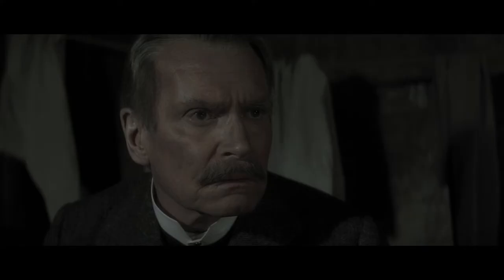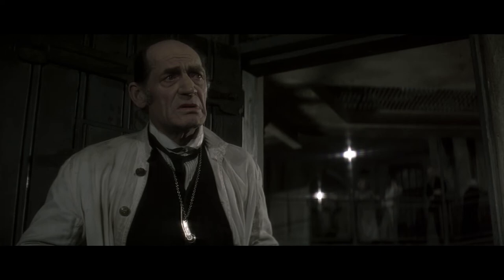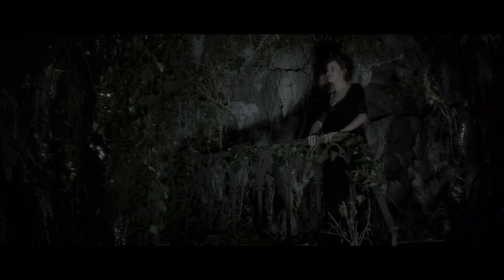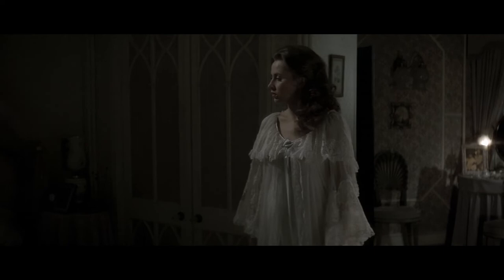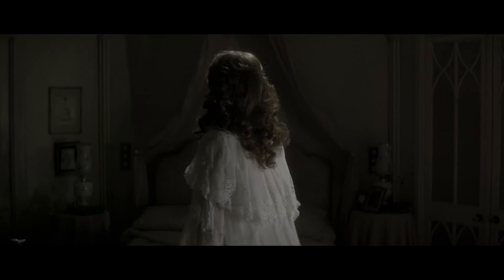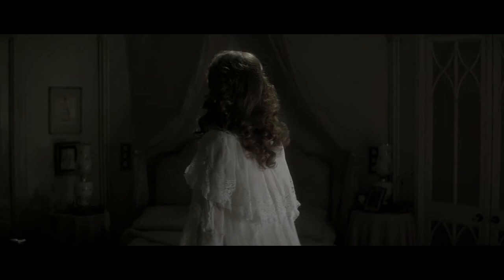Dracula (1979) - Bonus Clip: Director John Badham Discusses The Dark Look (HD)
"An elegantly seen Dracula ... all shadows and blood and vapors and Frank Langella stalking through with the grace of a cat. The film is a triumph of performance, art direction and mood ..." – Roger Ebert

Throughout history, Dracula has filled the hearts of men with fear and the hearts of women with desire. In this stylish production of Bram Stoker's classic Gothic horror tale, Frank Langella, reprises his electrifying, award-winning stage performance as the bloodthirsty Count Dracula as he goes in search of his ultimate bride. Meanwhile, the renowned and relentless vampire hunter, Professor Van Helsing (Sir Laurence Olivier), seeks to end the dark prince's reign of terror over the citizens of Transylvania. Featuring an all-star cast, fine direction and a superbly atmospheric score by the great John Williams, Dracula is an unforgettable adaptation of one of the most enduring horror legends of all time.

This bonus clip contains an excerpt from:
King Of My Kind – An Interview With John Badham

Scream Factory™ is a DVD, Blu-ray and Digital brand created to focus on notable (and underrated) horror, sci-fi, thriller films from the past that have massive cult followings. The Scream Factory brand also includes recent contemporary genre films released and distributed in the US and international territories.